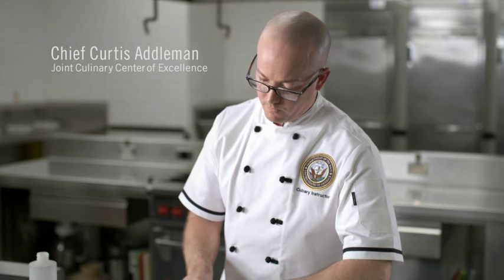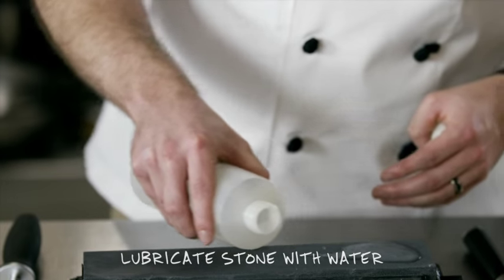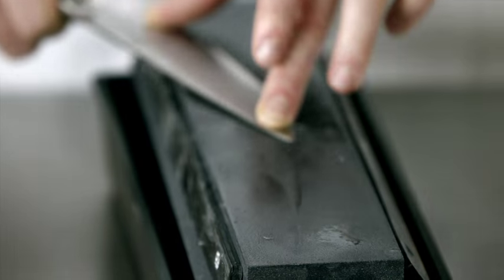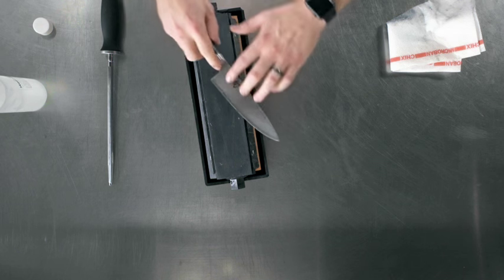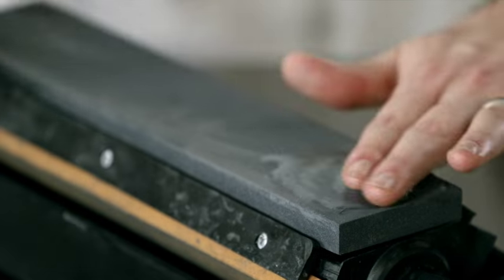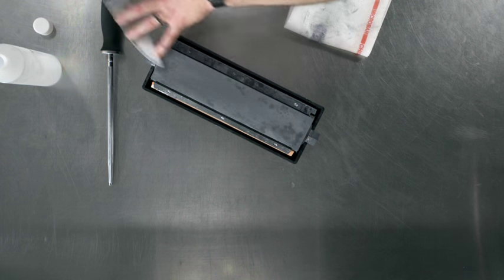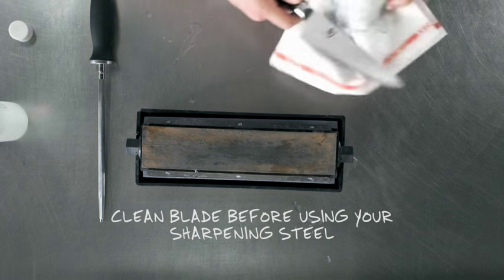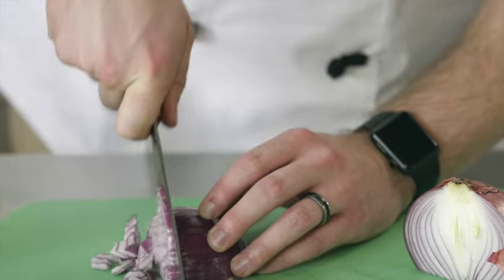Navy Skills for Life – Cooking – Knife Sharpening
Chief Culinary Specialist Curtis Addleman demonstrates the proper way to sharpen and maintain kitchen knives using a tri-stone.

Want to learn more skills for life from Navy Sailors?

Learn to cook and explore your culinary creativity while serving your country. Learn more about becoming a Culinary Specialist with America’s Navy